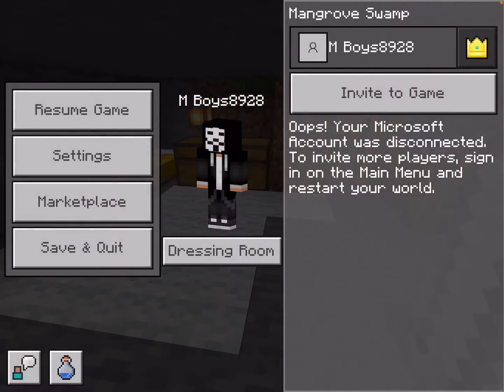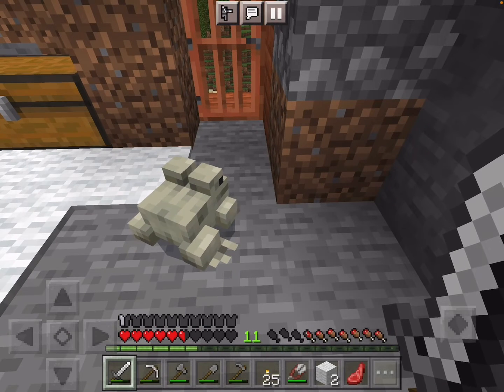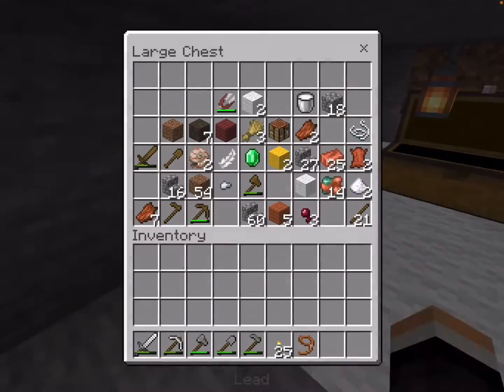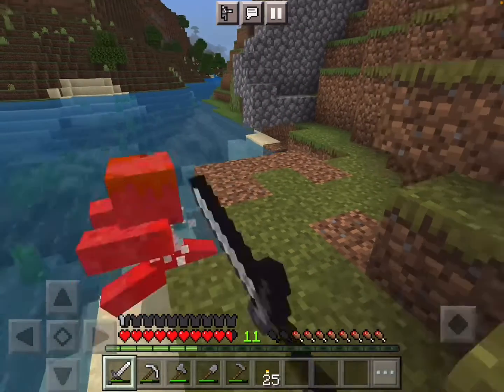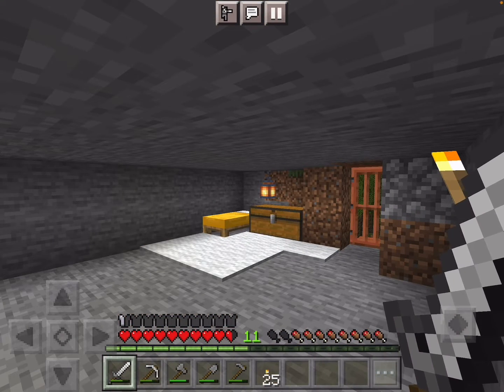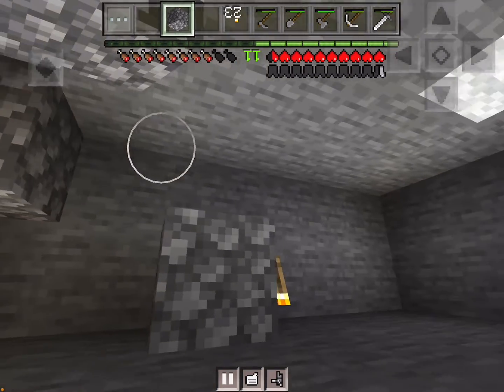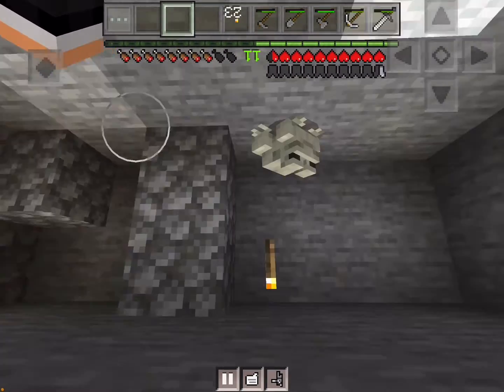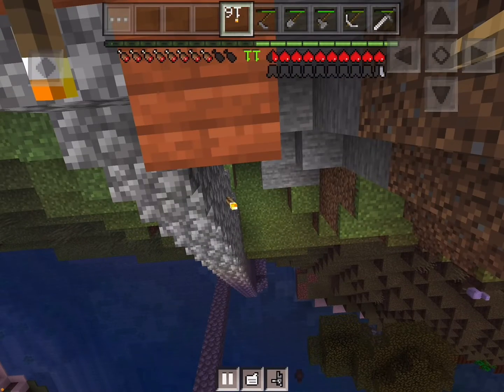Playing Minecraft with a little frog friend